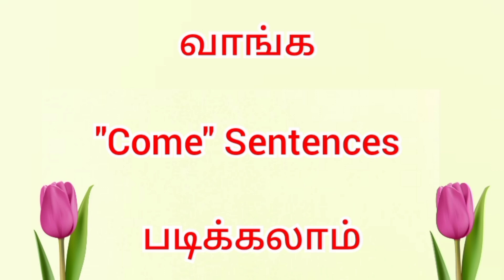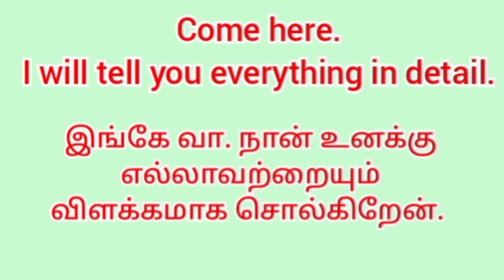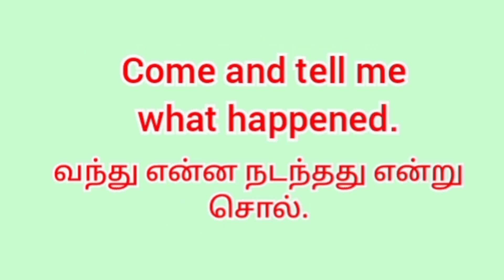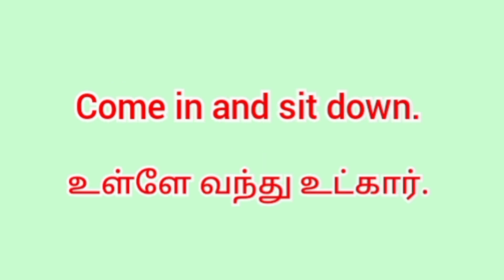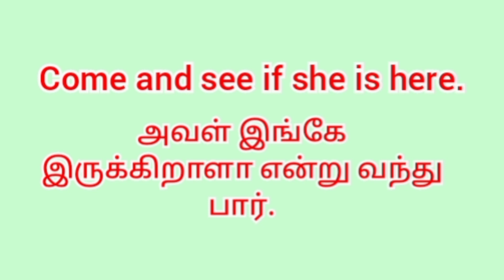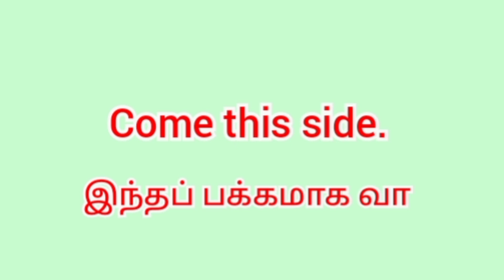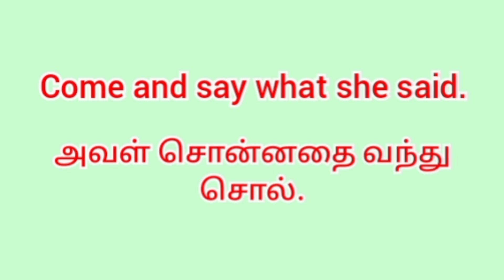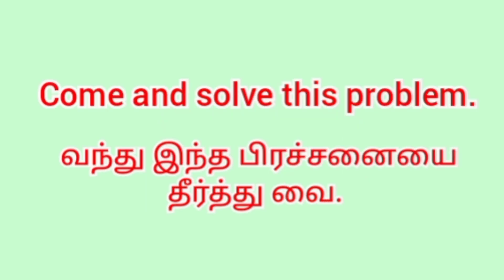COME SENTENCES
education